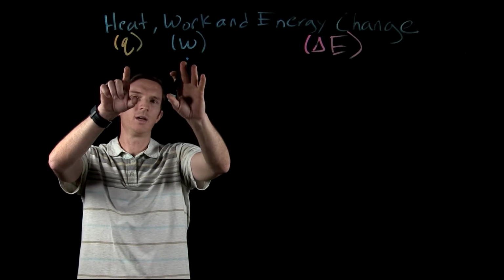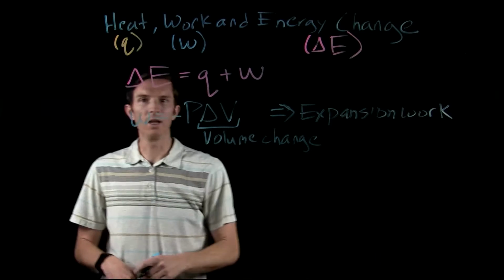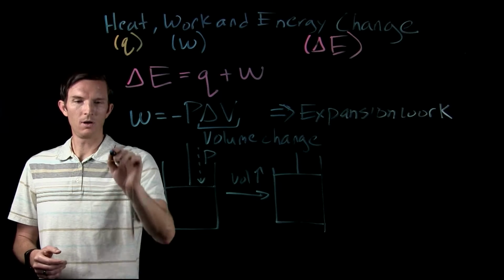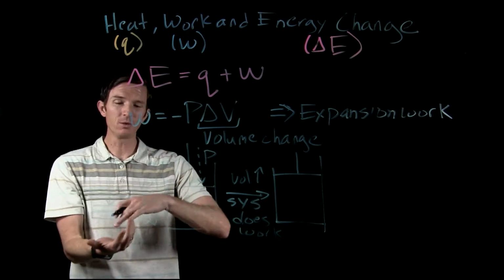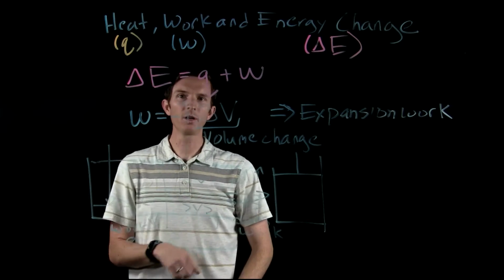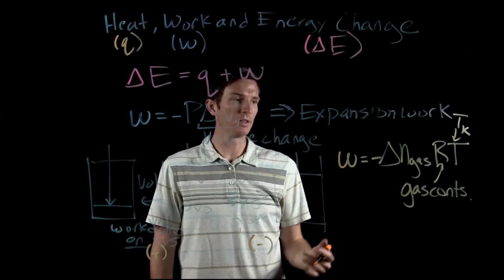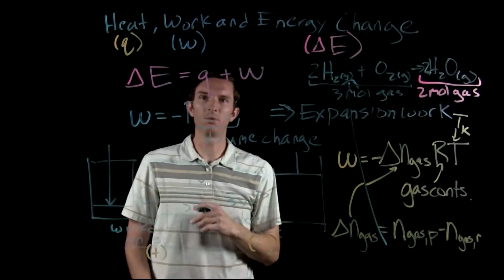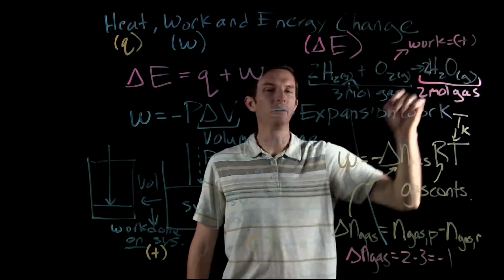Heat and Work